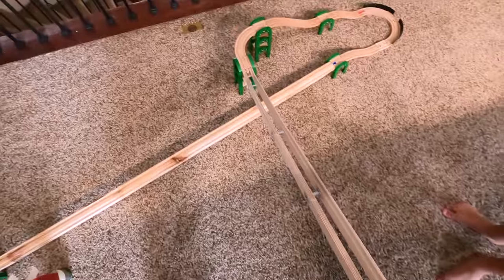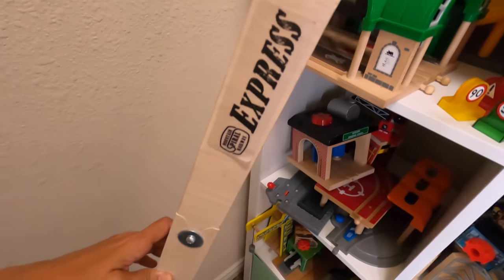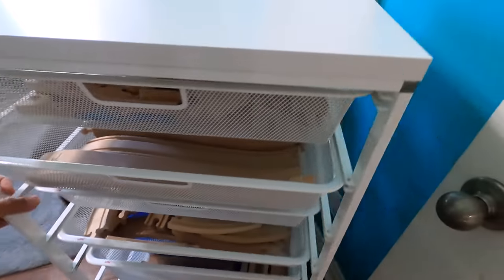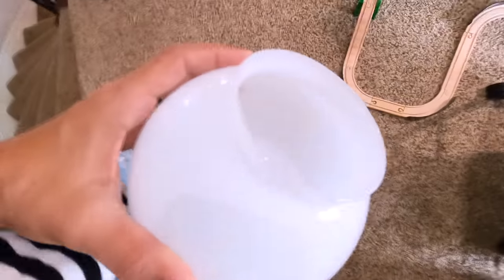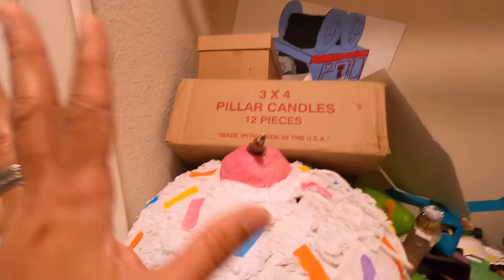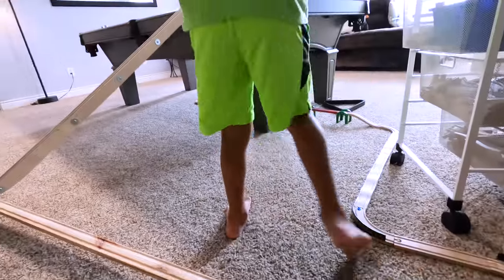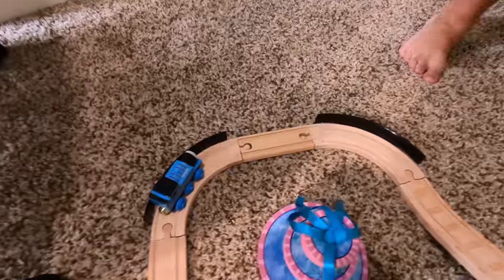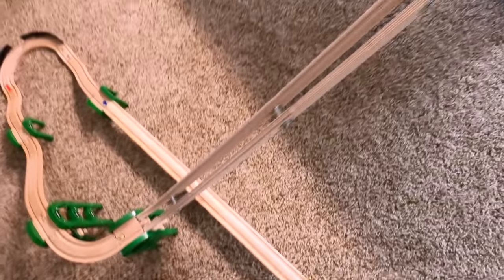Let's Make a Toy Train POOL TABLE TRACK!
Today on Izzy's toy Time: Thomas and Friends and BRIO on our new pool table!